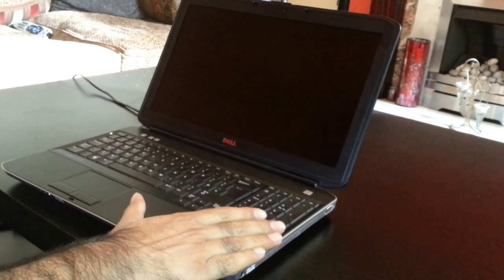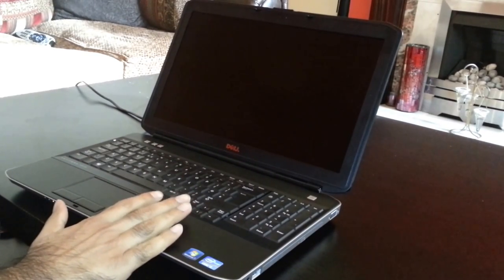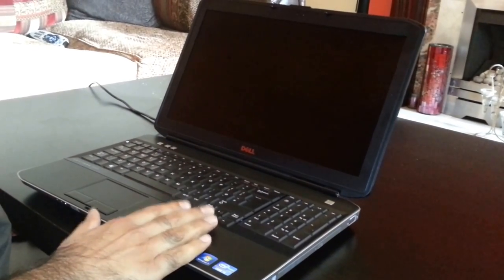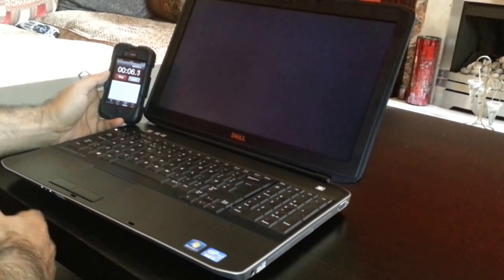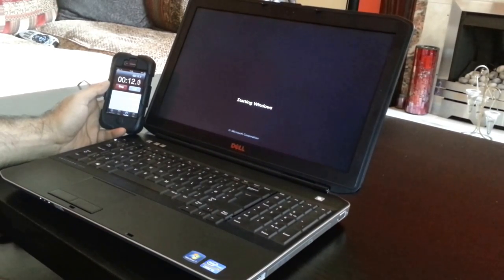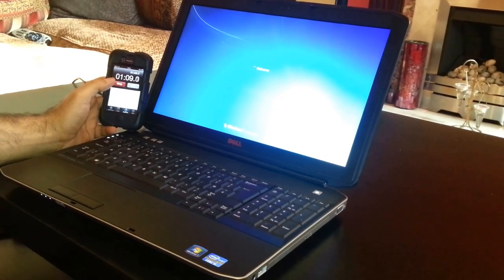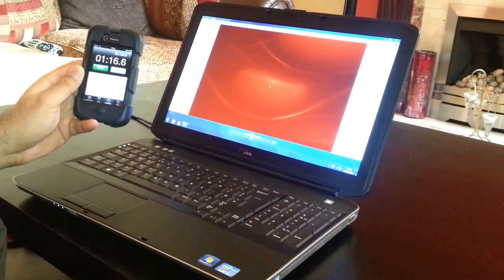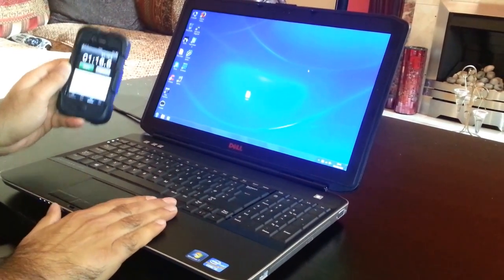SSD vs HD Speed Test Part 1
In this test i have used the following laptop:

Intel i5 2.50GHZ
4 GB DDR3 Ram
Samsung SSD 840 EVO 250 GB with SATA Type: SATA- III 6.0 GB/s

Techno Geko # IT Vidoes # Techno Geko